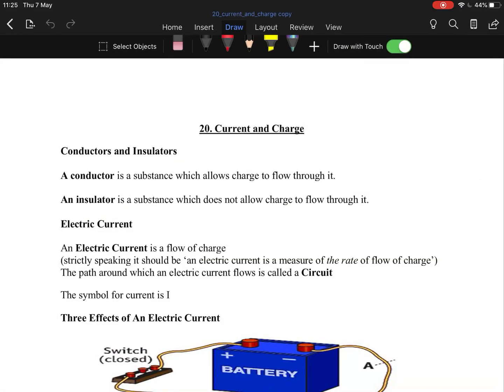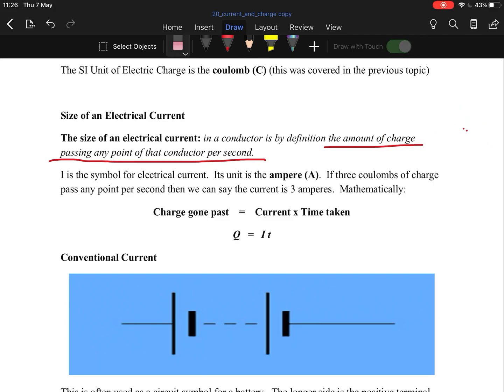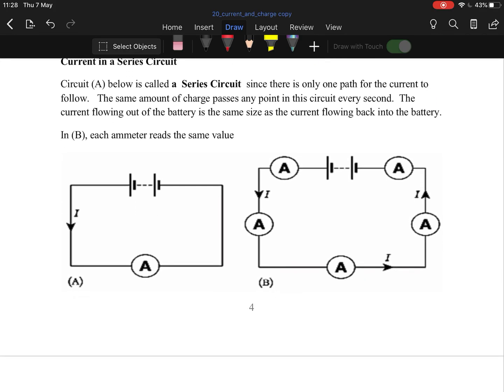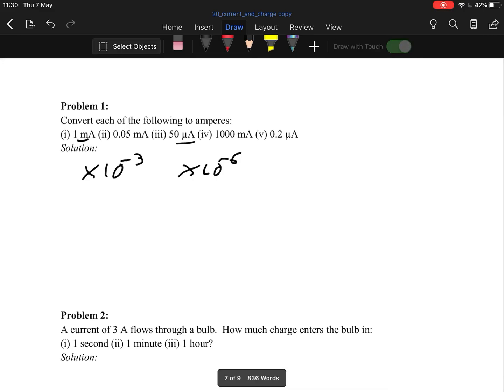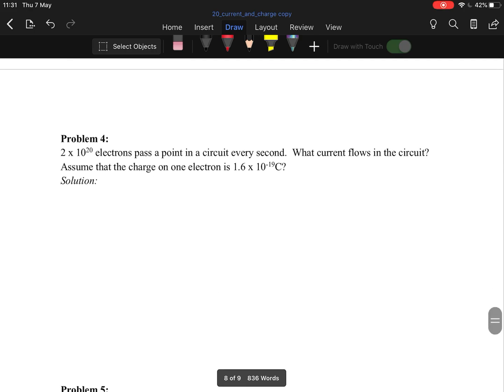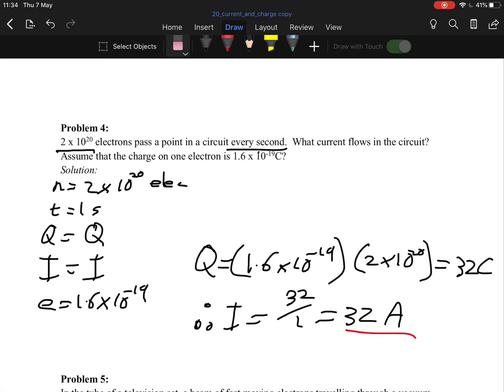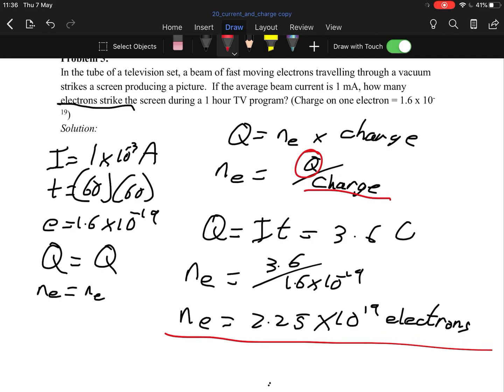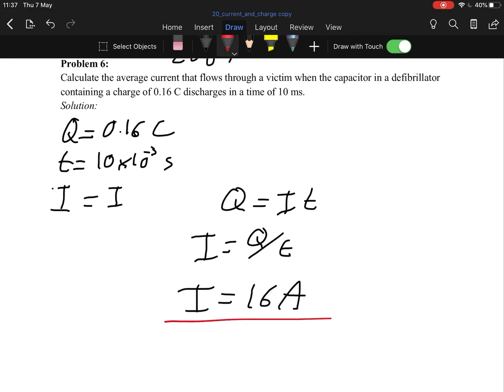Topic 20: Current and Charge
Leaving cert electricity: current and charge